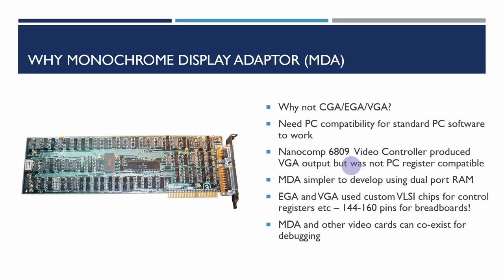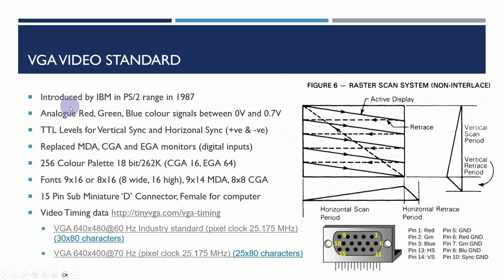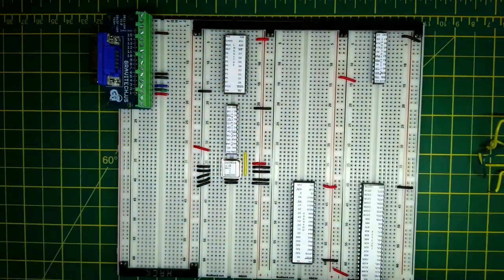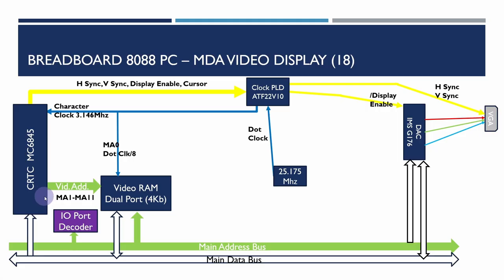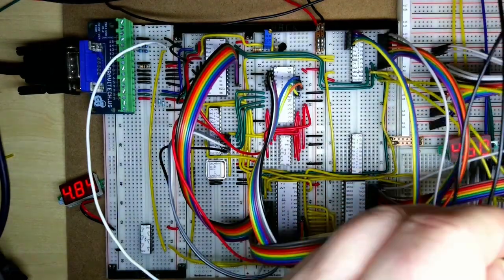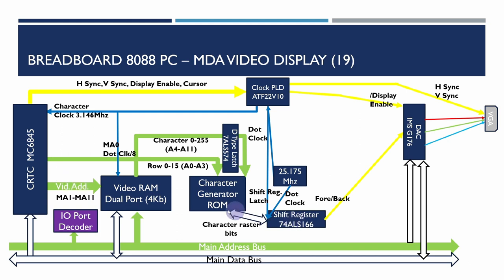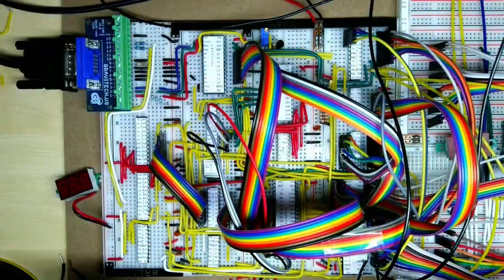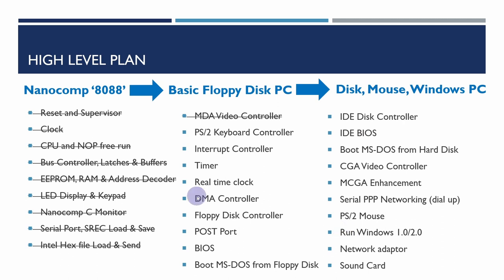Breadboard 8088 PC 20 Minute summary MDA Video Controller #13 to #21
A summary of videos 13 to 21 for the Breadboard 8088 PC project, with the MDA Video Controller construction steps compressed down to less than 20 minutes.  Uses solderless breadboards to learn about how retro computer hardware and software works. The Monochrome Display Adapter (MDA) was the simplest PC compatible video controller which will allow the further development and testing of the hardware needed to make a retro PC and run a BIOS capable of booting MS-DOS from floppy disk. The construction steps run at 12.5x speed so would take about 3 hours in real time.

Chapters
0:00 Introduction
1:09 MDA Technical Guide
1:43 MDA Overview & schematics
2:53 VGA Video Standard
3:53 Videos 16 & 17 Clock, IO Decoder, CRTC, RAM and DAC
9:53 Video 18 Character Generator ROM, Character Latch & Shift Register
13:28 Video 19 Blink PLD, CRT Status & Control Ports
15:08 Video 20 & 21 Attribute Latch, Attribute Multiplexer & Video Out PLD
17:30 Testing Monochrome & Colour output
19:38 Summary and future videos